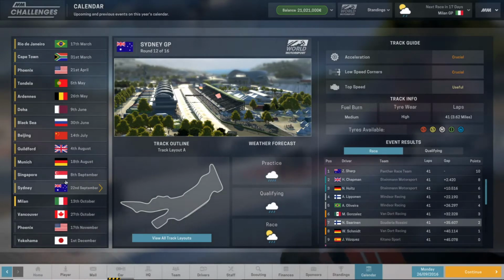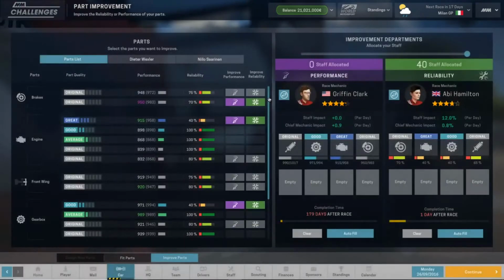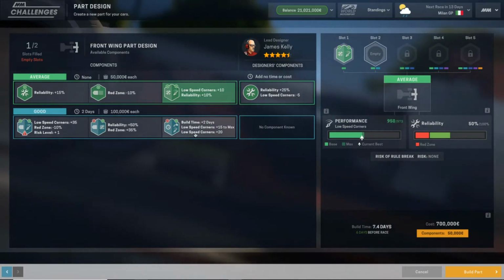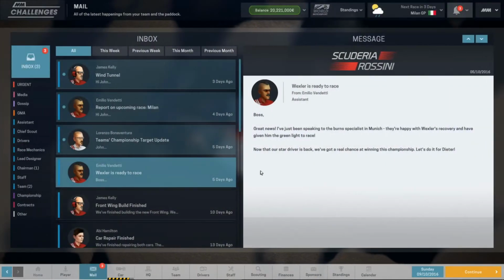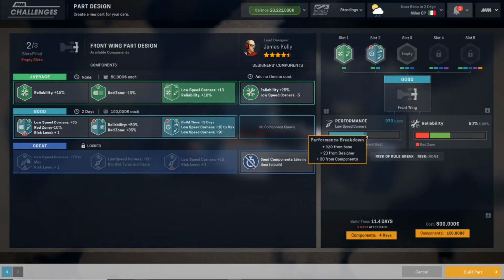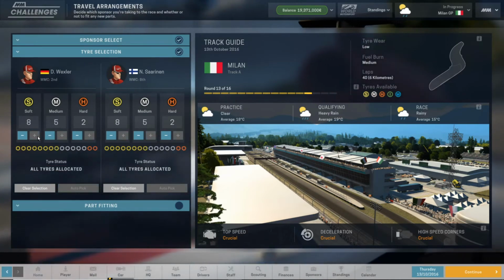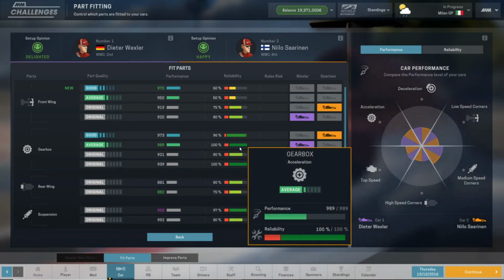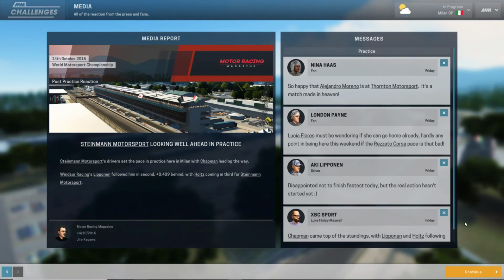Let's Play Motorsport Manager LITE(Up in Flames cont'd) - 9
Second attempt at the Up in Flames challenge begins.